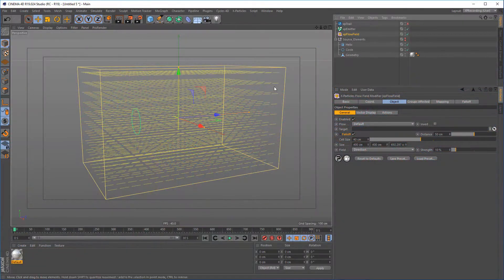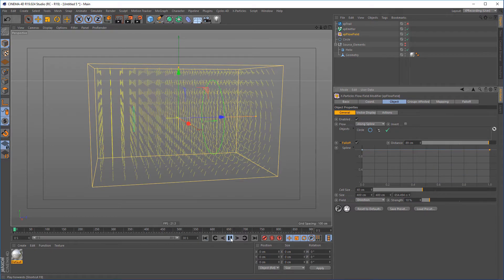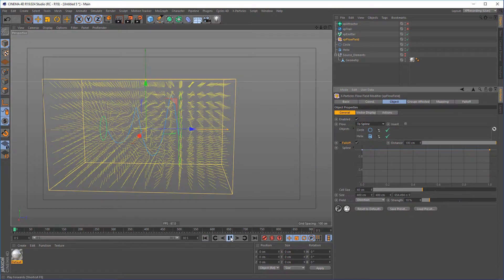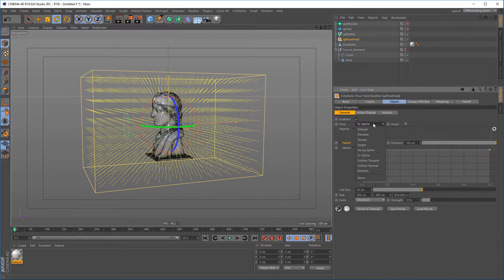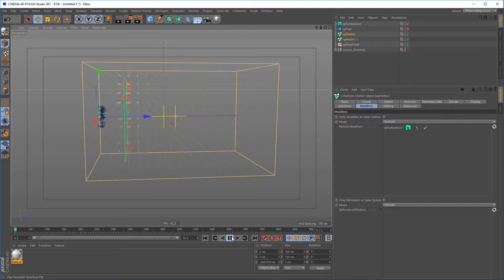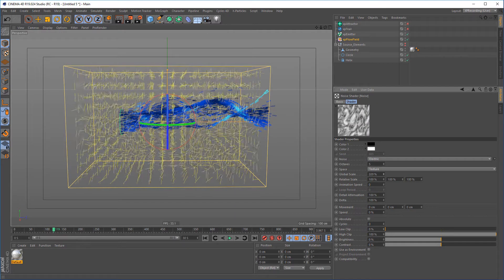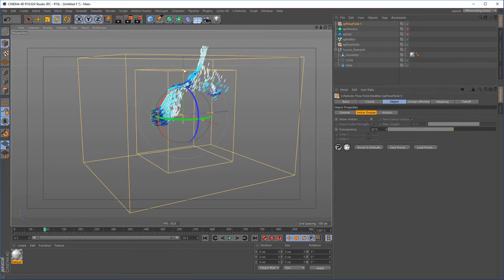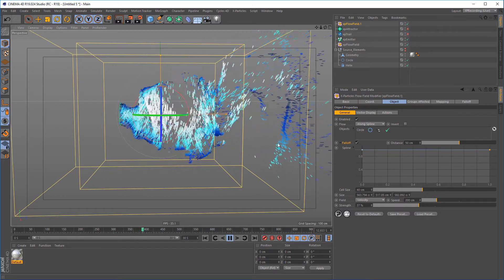xpFlowField - X-Particles - New Feature - Sneak Peek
Our fantastic new velocity field generator lets you create custom velocity field effects. You can drive particles with Splines, or Object Tangents or Normals, use the Cinema 4D noises to art direct your own custom turbulence. The possibilities with Flow Fields are endless. They can be mixed and layered to truly push directed particle effects to the next level.